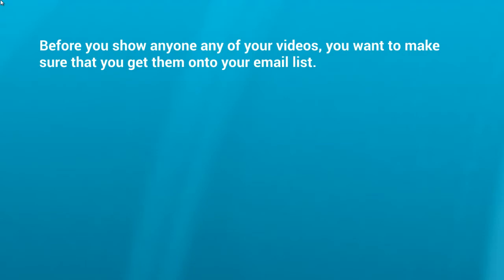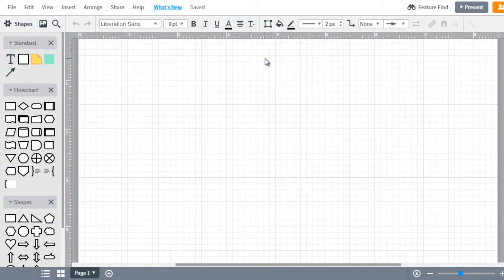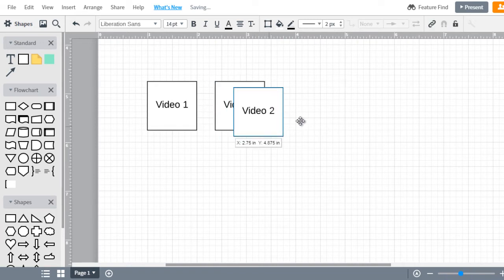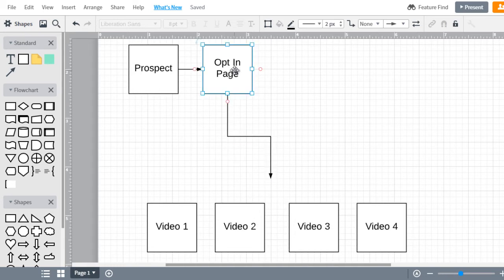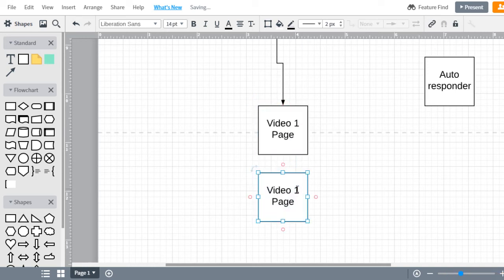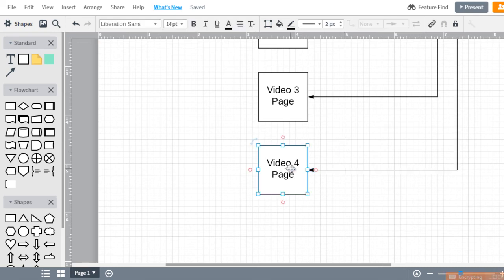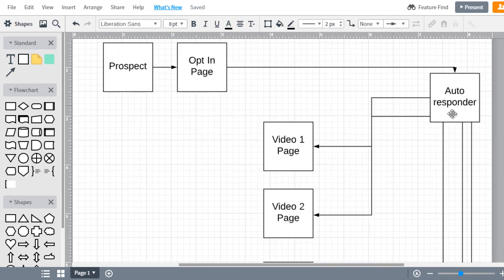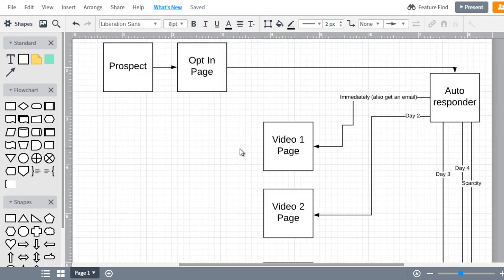Video Marketing :: Video Launch Method :: MindMap [Video03 1280x720]